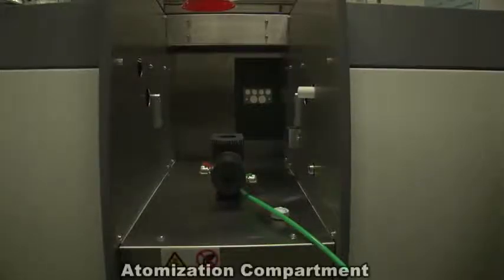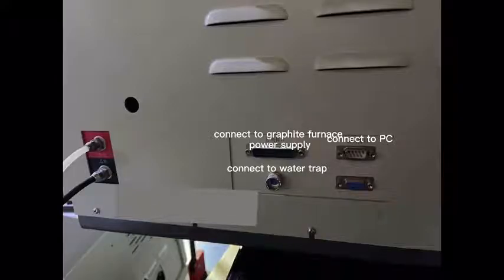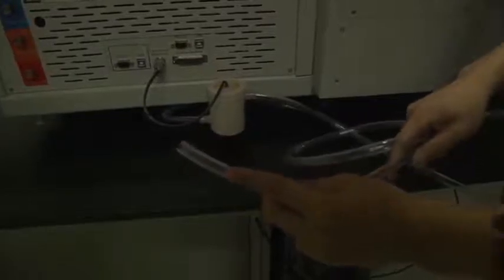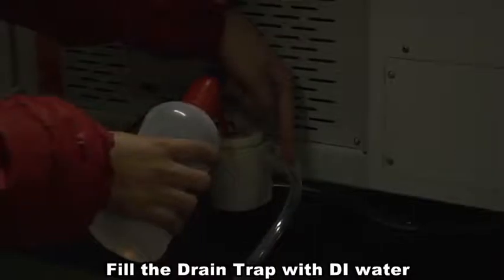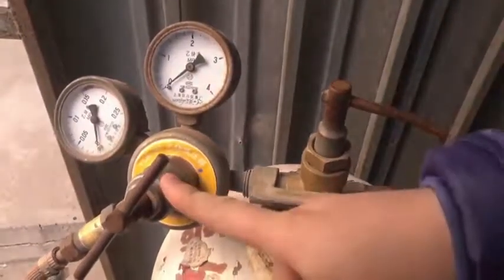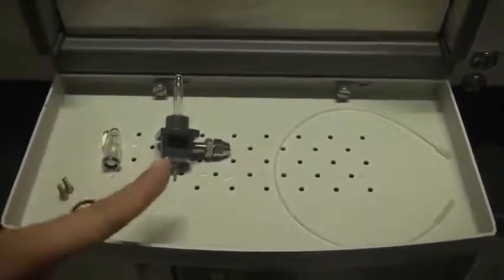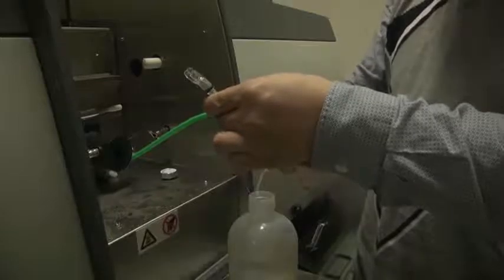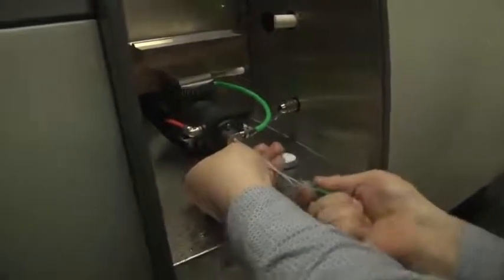AAS Spectrophotometer Installation IBS Pharmaceuticals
atomic absorption installation